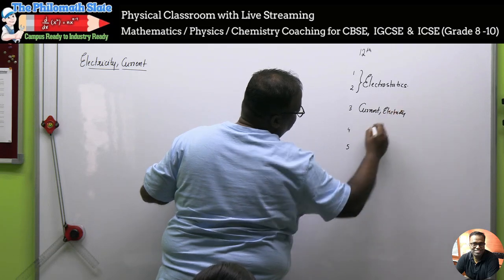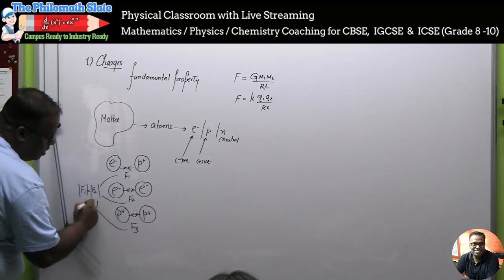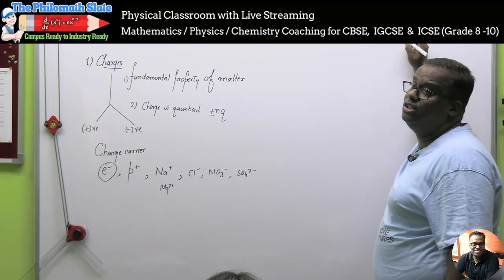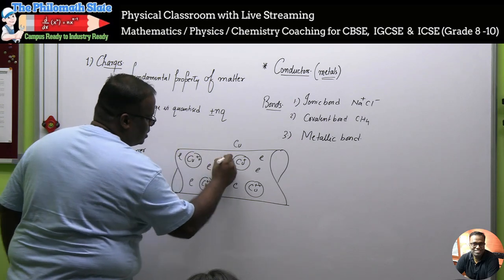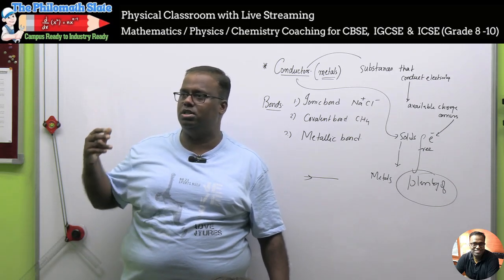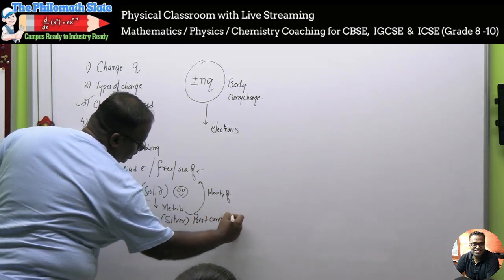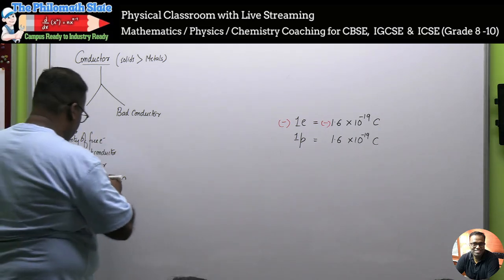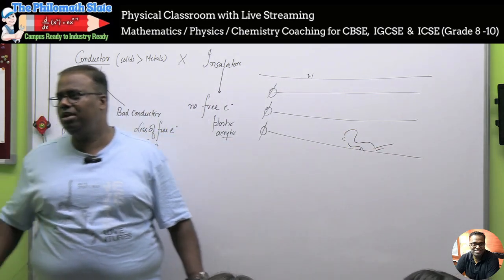Current Electricity I CBSE I Grade 10 I Class 1